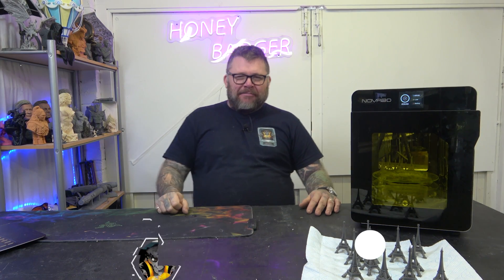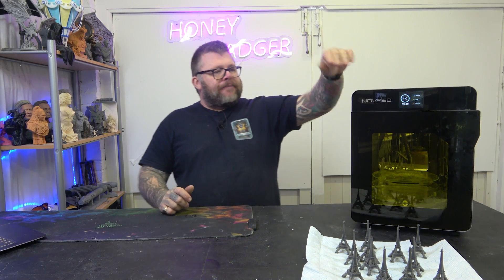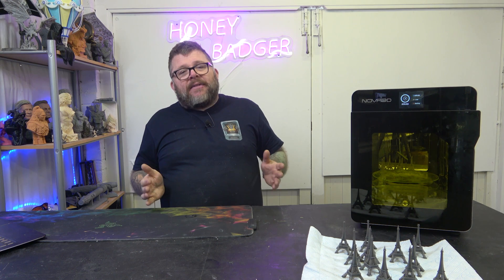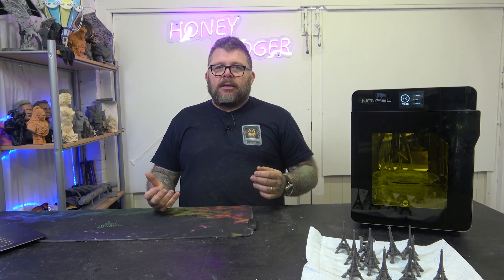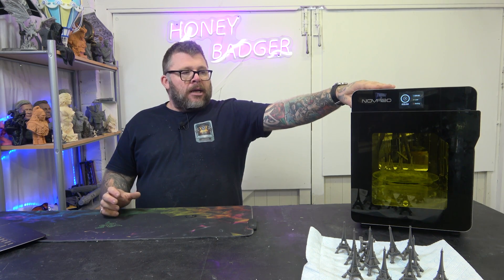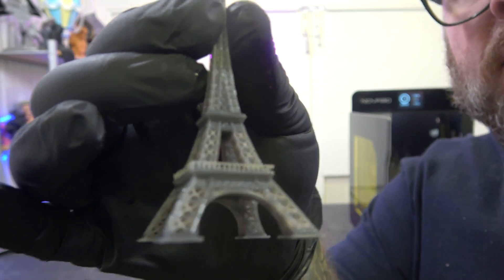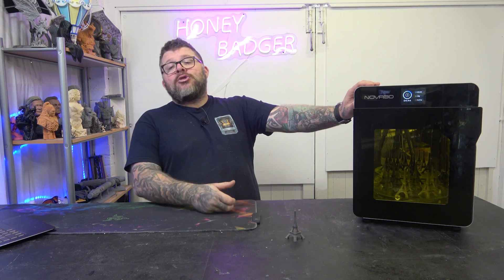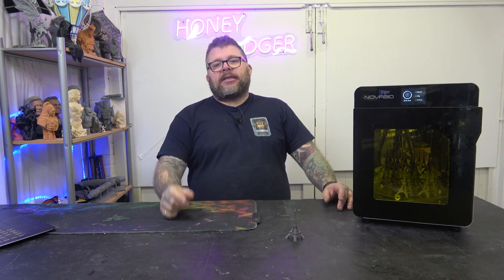Nova3D Fastcure2 - does style make a difference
This is the Nova3D Fastcure2 a compact resin curing station that fits nicely in the workshop and does a stellar job at curing resin printed models